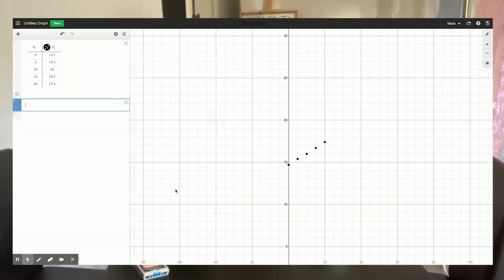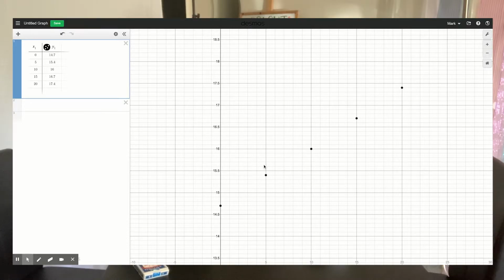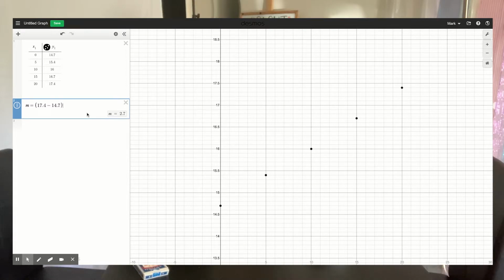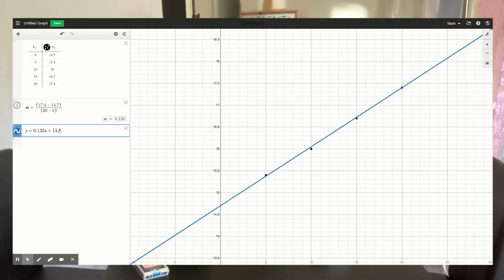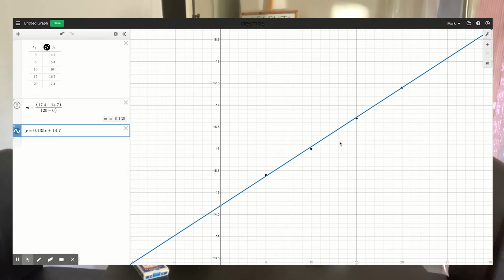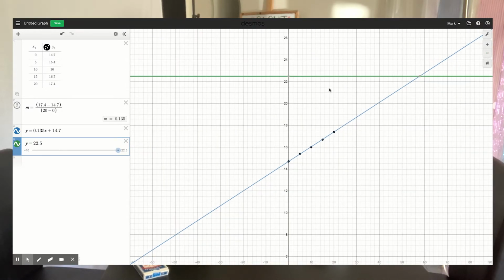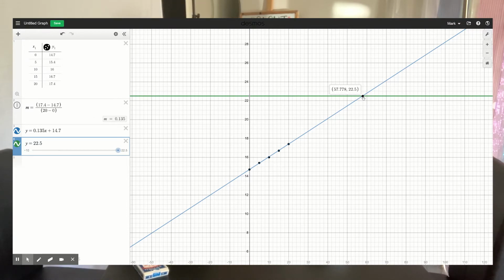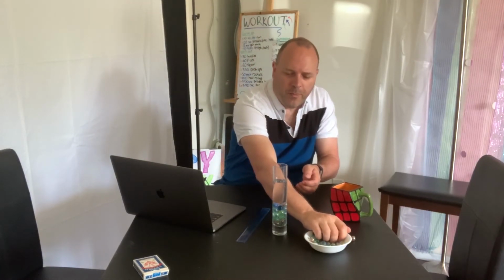Creating and Applying a Linear Relation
How do we connect Rate of Change/Slope and Initial Value/y-intercept, and use them to solve problems?  In this video lesson, I develop an equation to estimate the water level in a vase based on the number of marbles that are dropped in, and then use the equation to raise the water right to the limit.